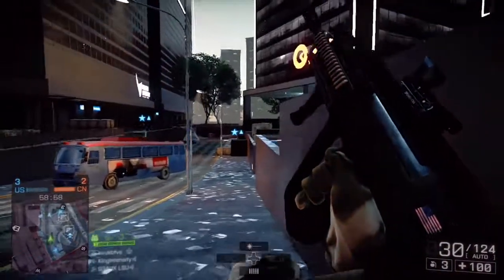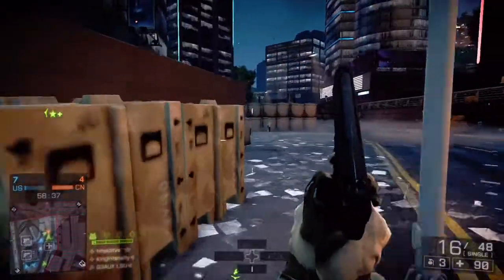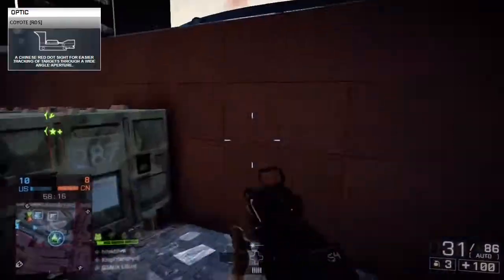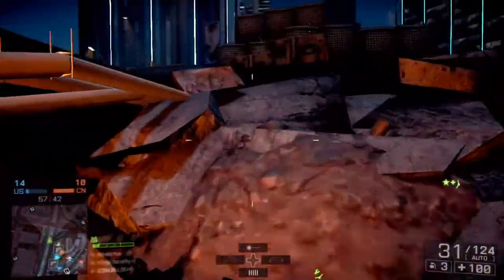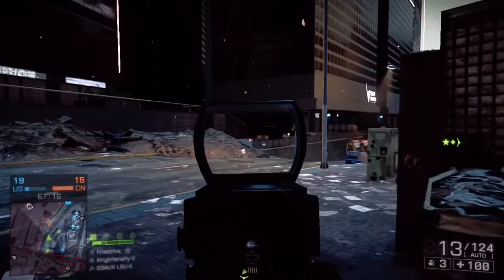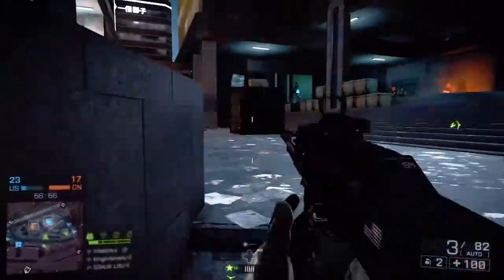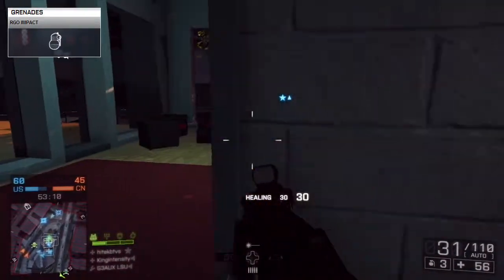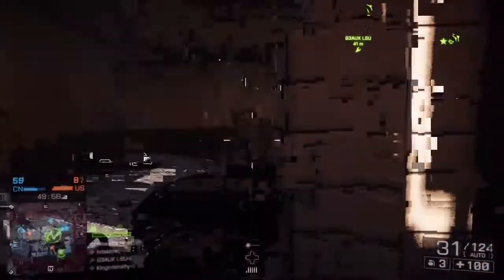"Supreme SAR-21 Setup" - Beast Setup - Battlefield 4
A super accurate medic setup for the SAR-21. Also sorry about the screen glitching. The Roxio isn't the best at recording gameplay...

Can we hit 20 likes for the next setup?